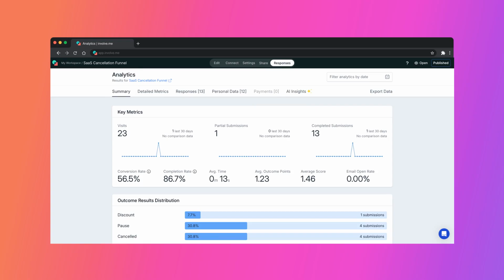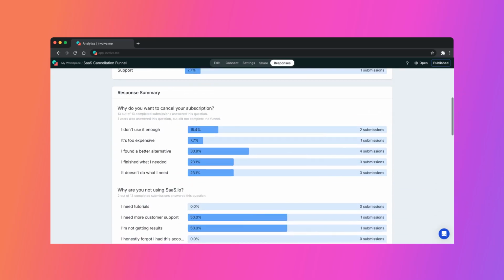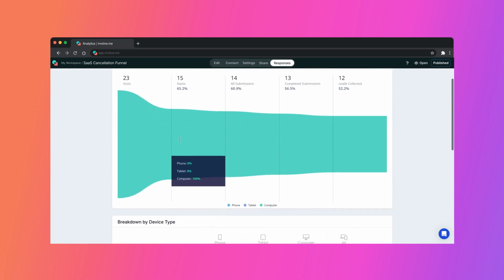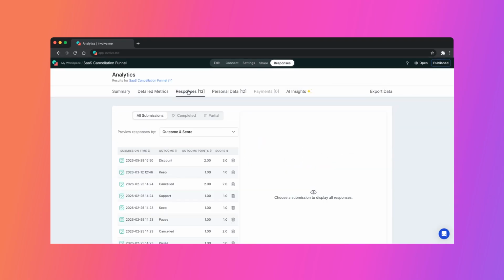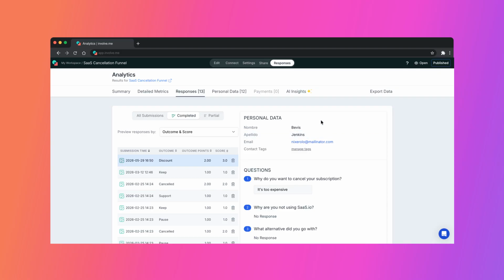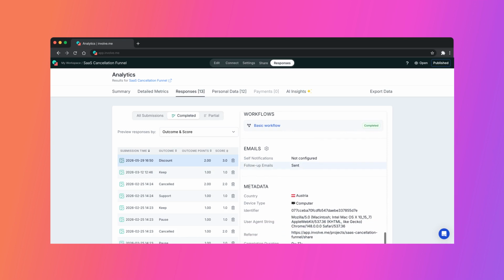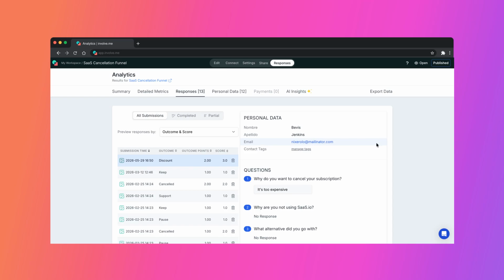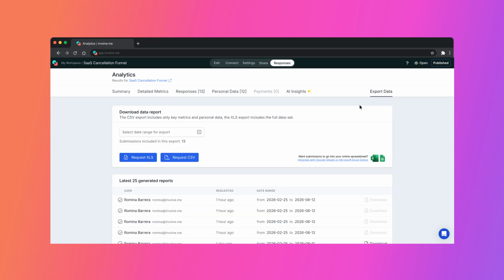View and Analyze Funnel Responses in involve.me Analytics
Learn how to view, analyze, and export responses from your involve.me funnels — all from one place.
In this tutorial, you'll walk through every section of the Analytics tab, including:

Summary — key metrics like conversion rate, completion rate, average time, outcome distribution, and score
Detailed Metrics — conversion funnel breakdown (visits, starts, submissions, completions, leads), device type, country, top embeds, and drop-off rates
Personal Data — access and review collected contact data, revisit individual submissions
AI Insights — generate an AI-powered report from all your submissions
Data Export — download your data as Excel or CSV, with custom date range selection

Whether you're tracking quiz funnel performance, reviewing assessment results, or exporting leads for your CRM — this is where it all lives.